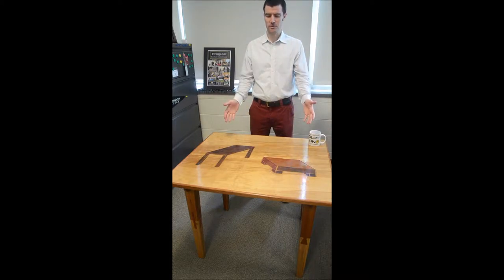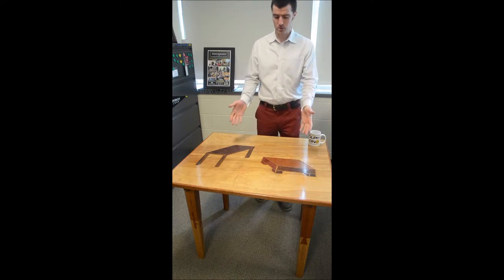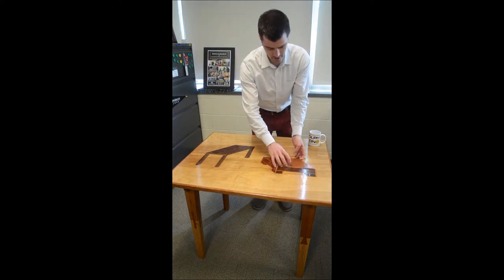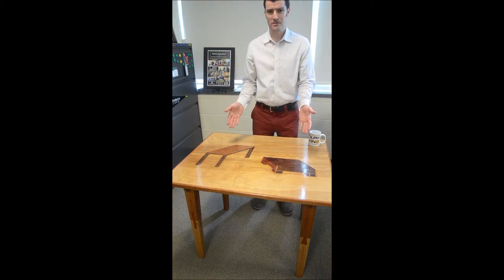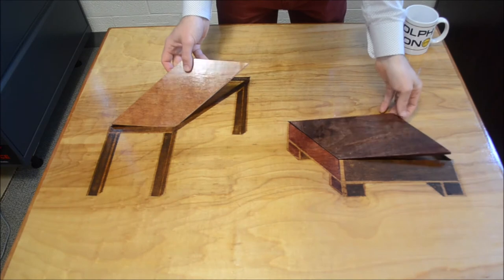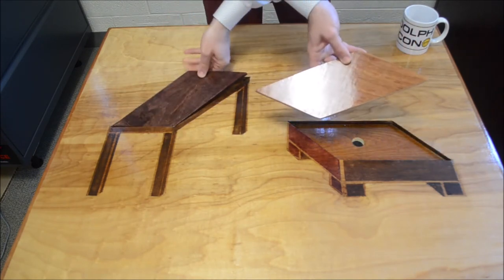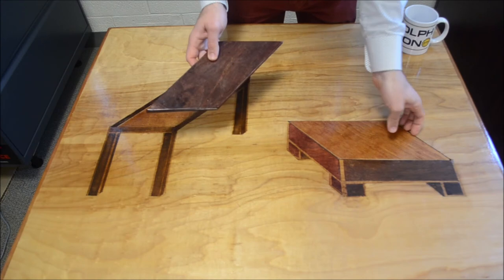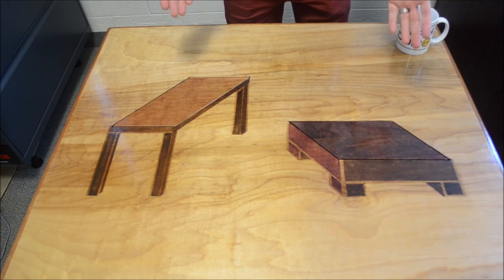Riener - Shepard's Table table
My dad, Joe Riener, made me a table to show the famous Shepard's table illusion, first shown by Roger Shepard in 1990. Shown with two views from my office here in the Psychology Department at Randolph-Macon College.